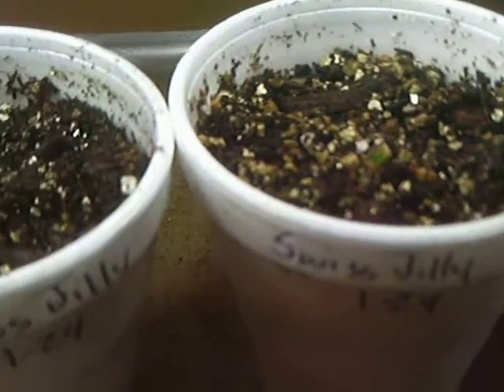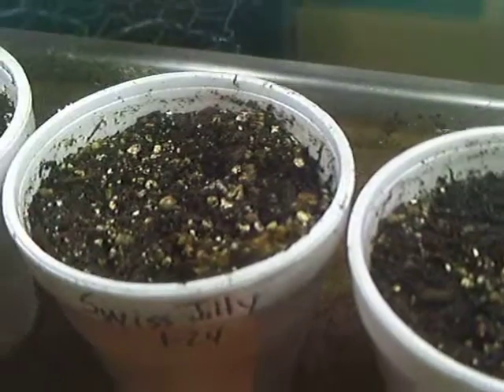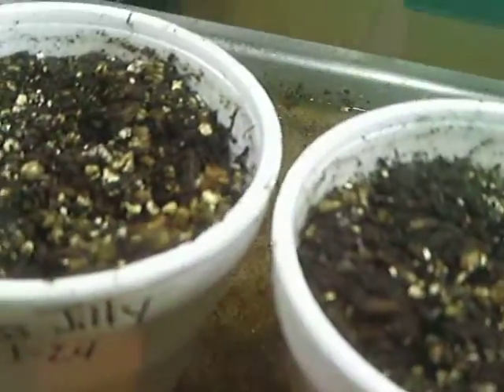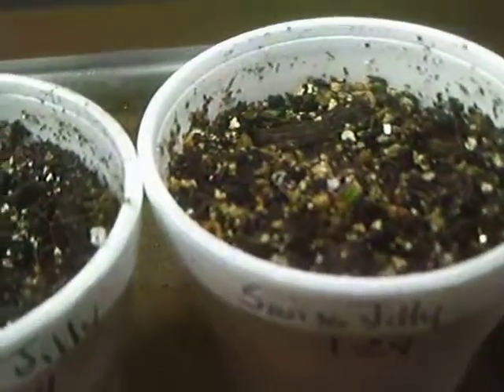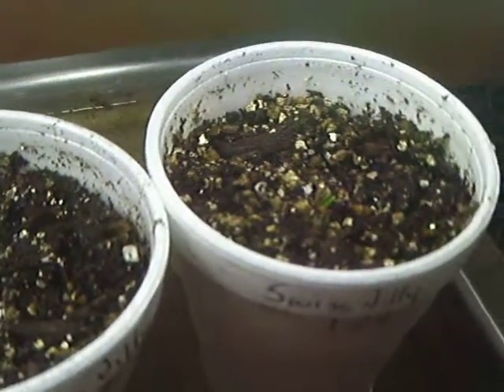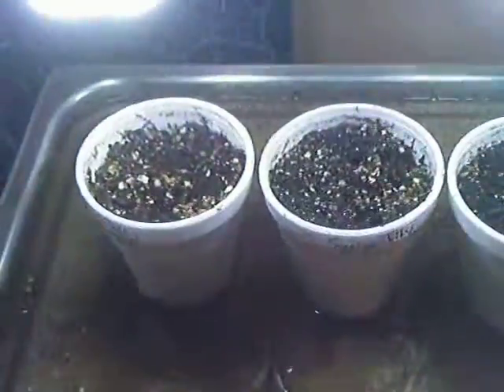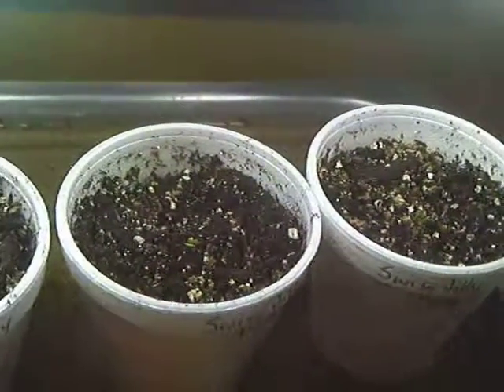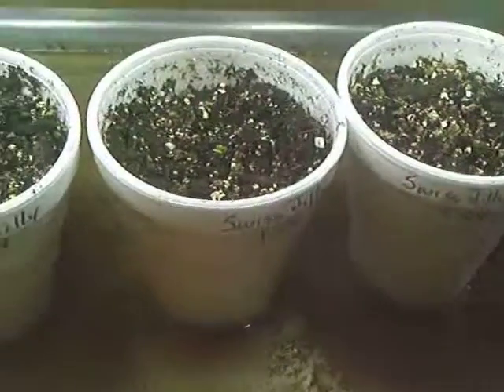SwissJilly from RedLineSeeds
A BlackLabel strain being tested by RedLineSeeds is this SweetSwiss x JillyBean called SwissJilly
RedLineGenetics.com